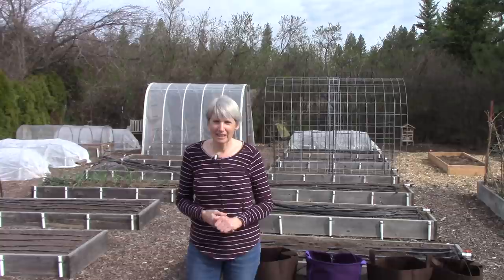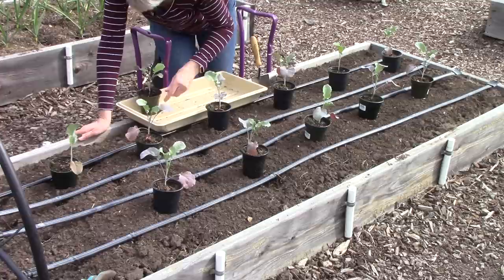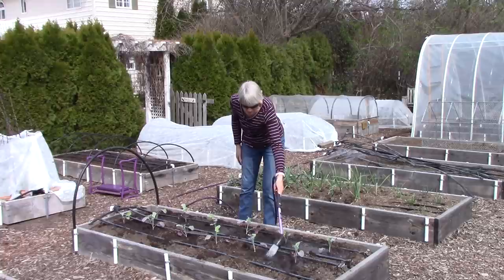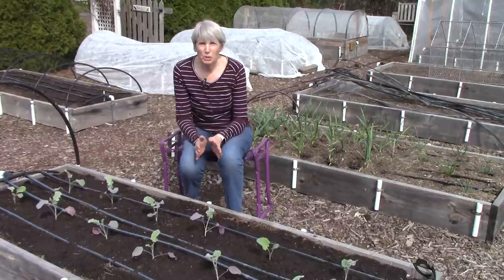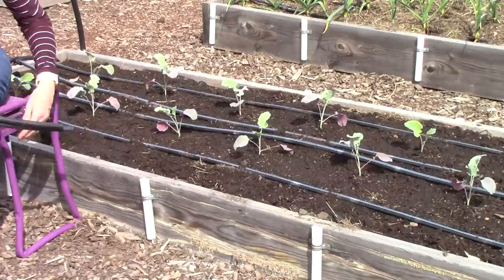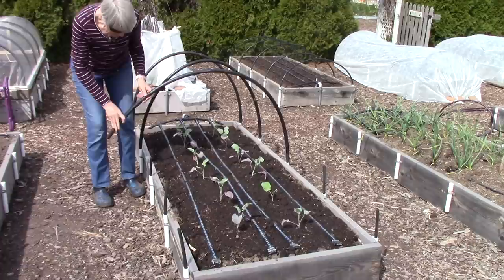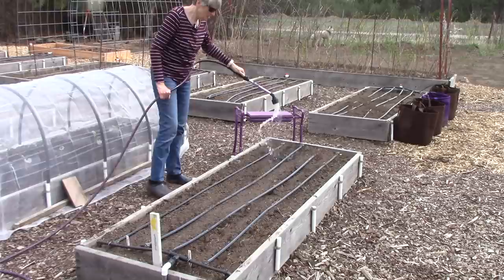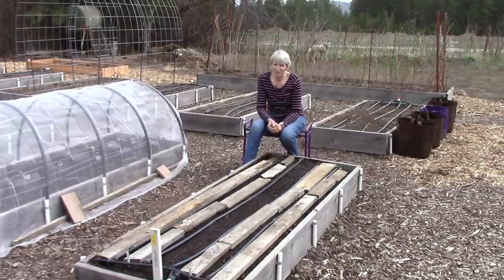Plant Broccoli & Carrots: Everyone Can Grow a Garden (2022) #16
Garden author Susan Mulvihill shares her best tips for planting and growing broccoli, including how to keep aphids and cabbage worms away. She also plants carrots and shares a tip on how to get the best possible germination since carrot seeds are notoriously slow to sprout! From Susan's in the Garden, SusansintheGarden.com.

Susan gardens in Spokane, Wash. While most of the area is in hardiness zone 6, her garden is in a microclimate, making it zone 5b.

You can order a signed copy of Susan's new book, The Vegetable Garden Pest Handbook, by emailing her at .